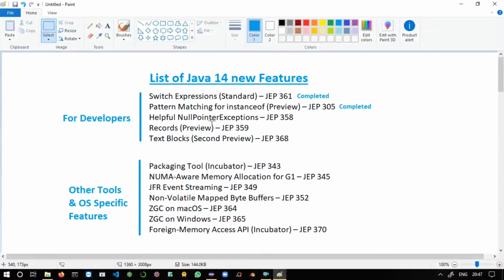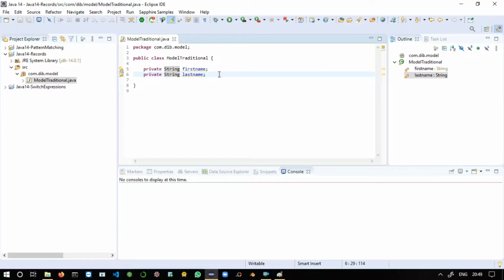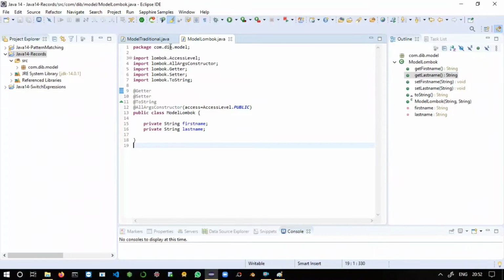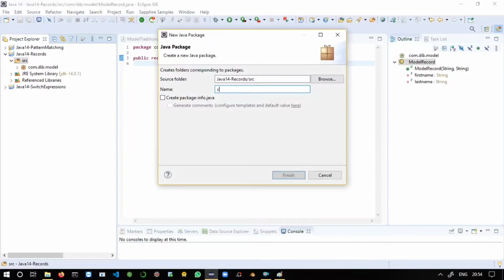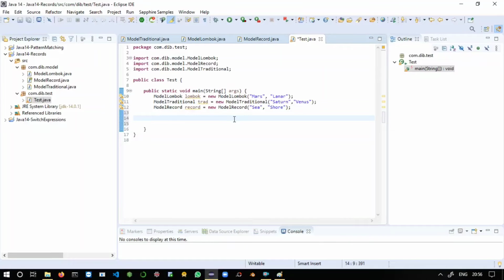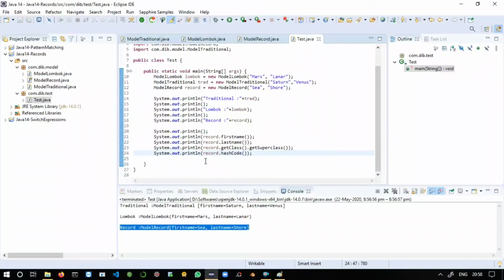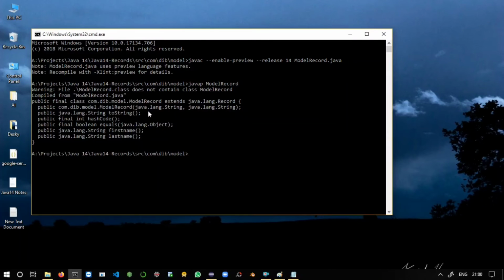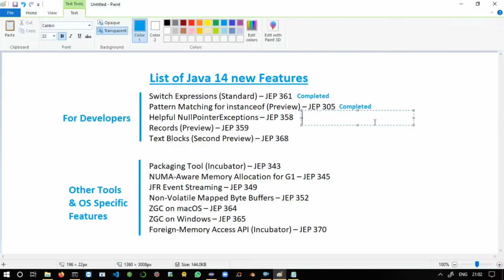Java 14 New Features : Records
In this video we have learned about Another Java 14 New feature which is nothing but Records

and we have also seen programmatic implementation of that with examples.